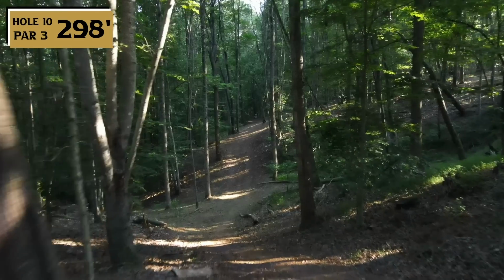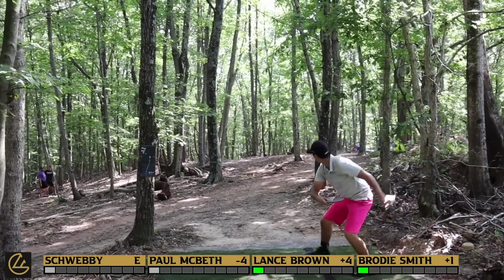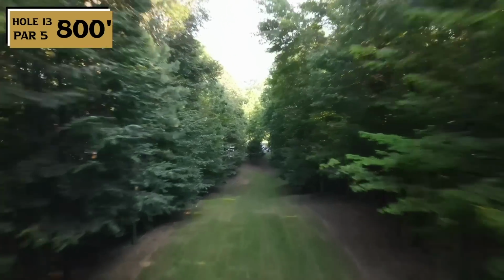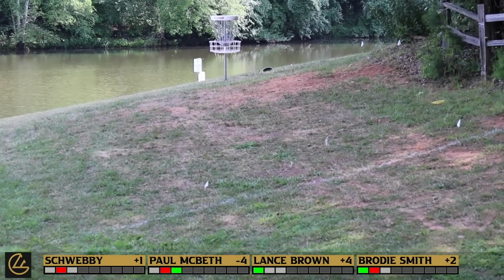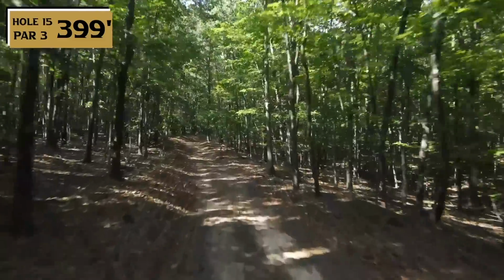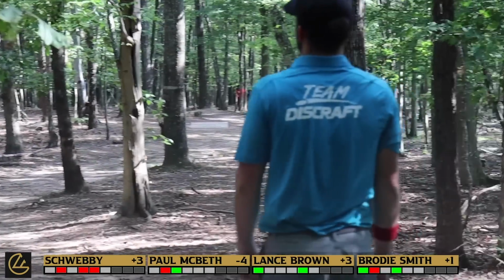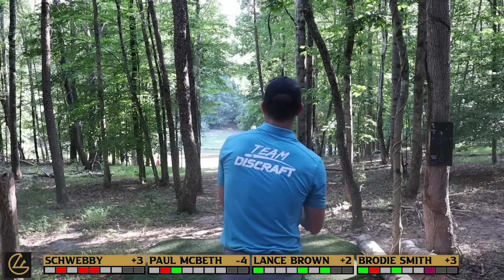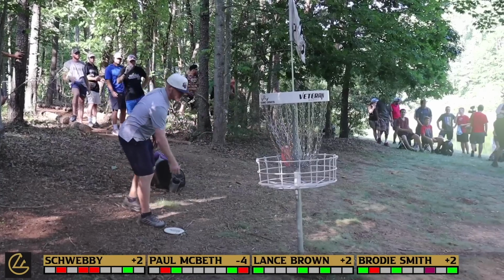2020 Battle For Bedford | R1B9 | McBeth, Smith, Schwebby, Brown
Paul McBeth, Brodie Smith, Lance Brown, and Brian Schweberger featured on the round 1 coverage of the Battle for Bedford.